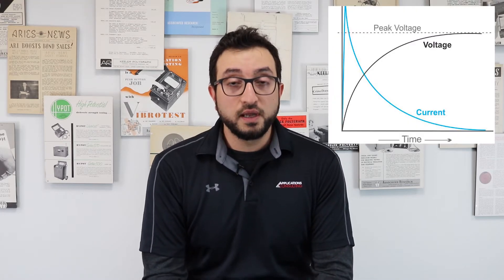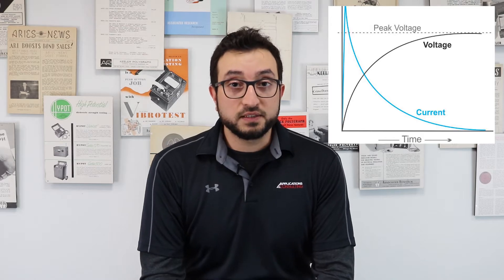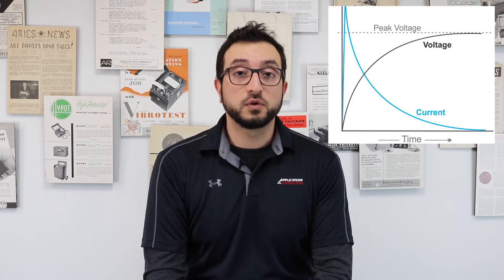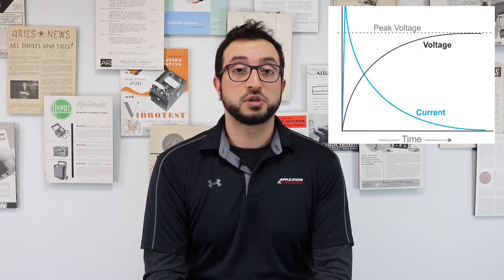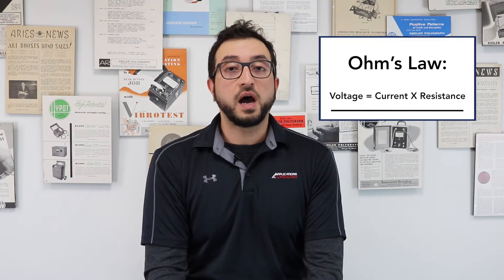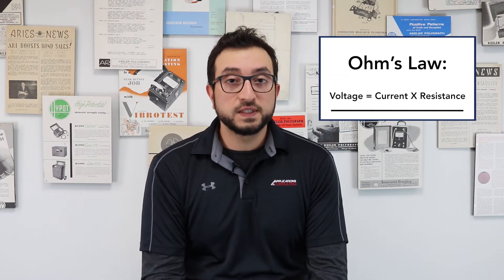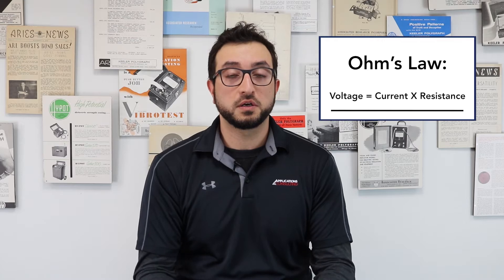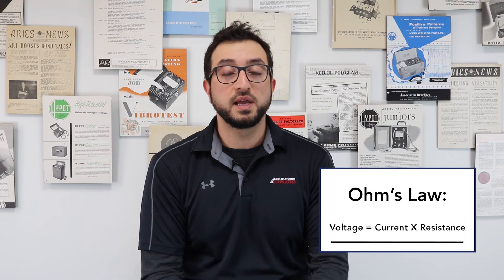Insulation Resistance Test Part. 1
In part 1 of this 2 part series we discuss the Insulation Resistance test.